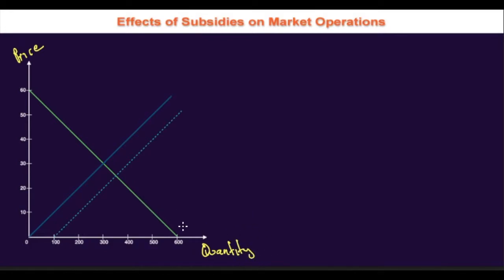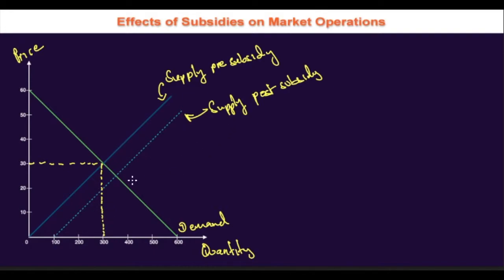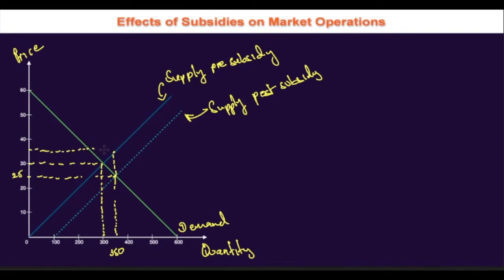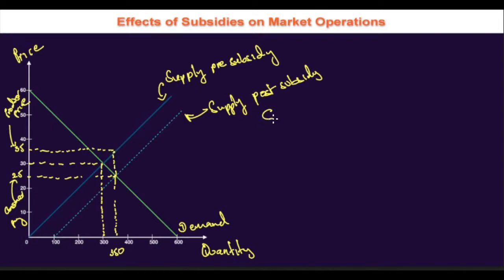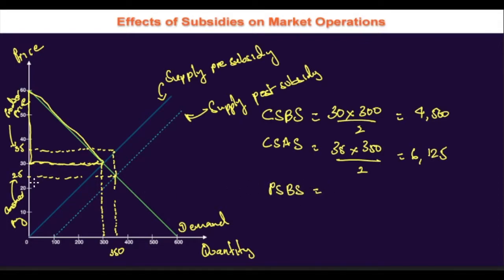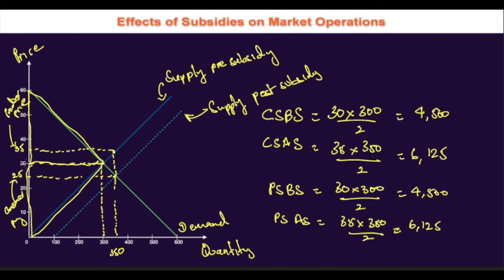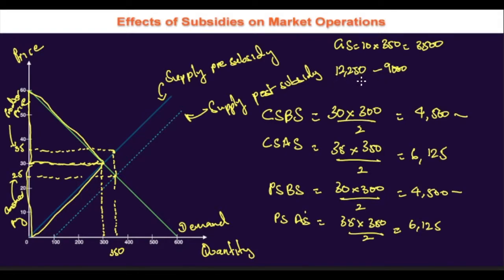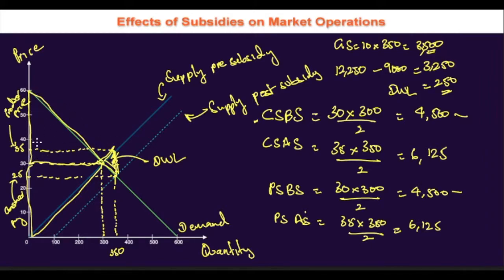2.18.3 Effects of Subsidies on Market Operation - Diagram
Effects of Subsidies on Market Operation - Diagram